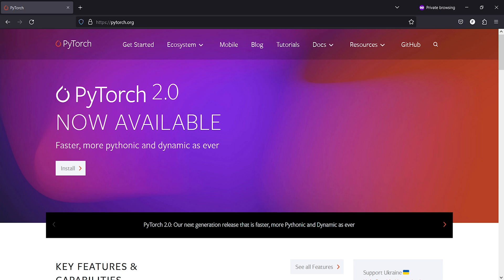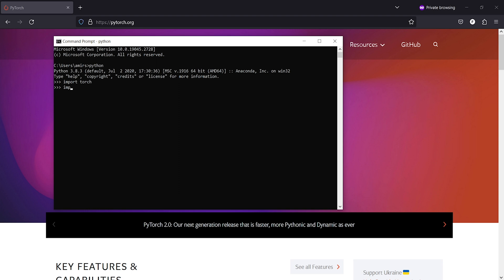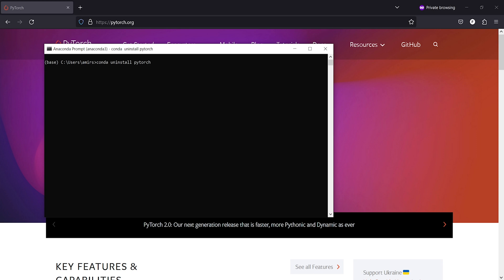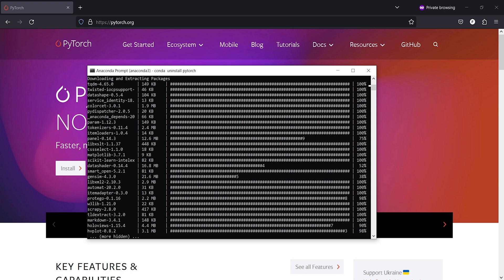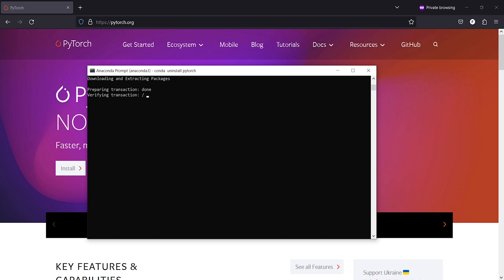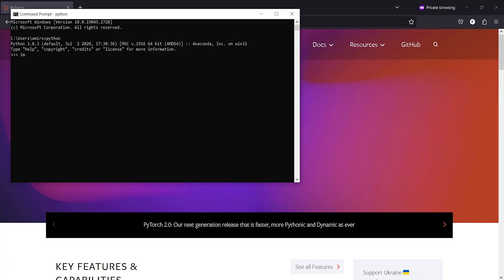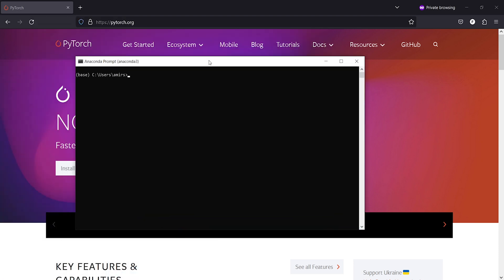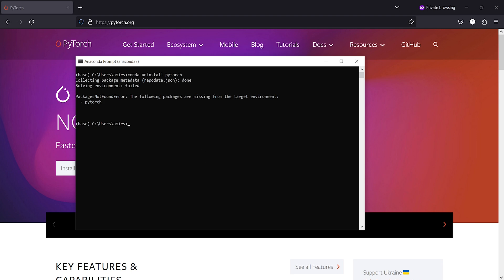Uninstall PyTorch in Anaconda | Conda | PyTorch 2.0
About this video: In this video, you will learn how to uninstall pytorch 2.0 in python